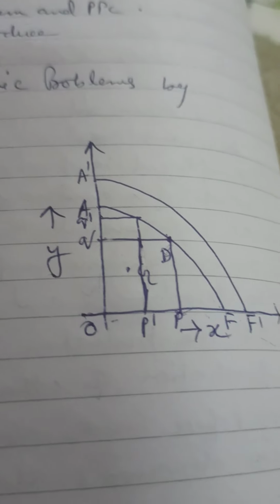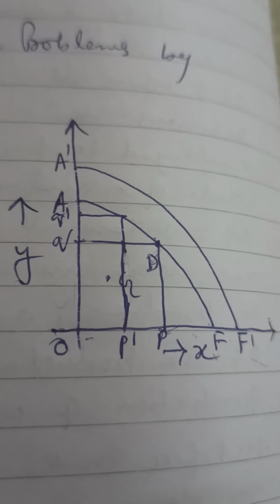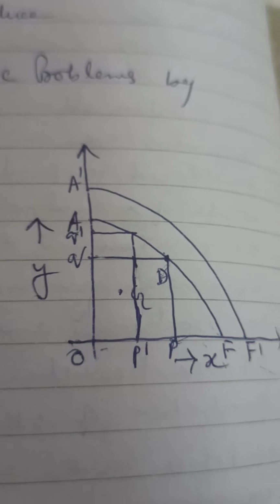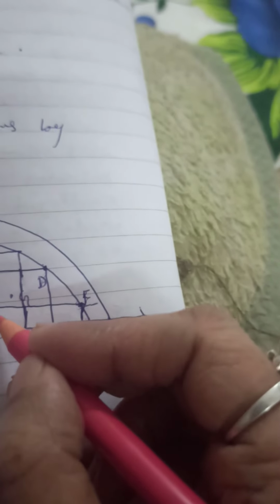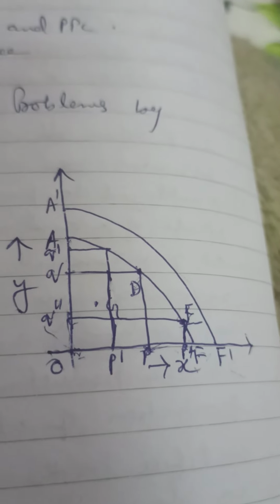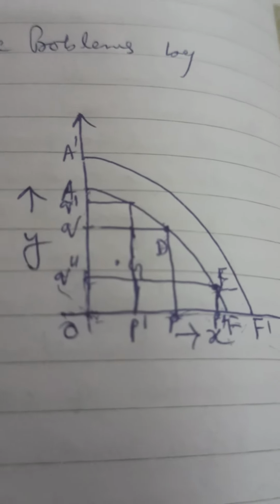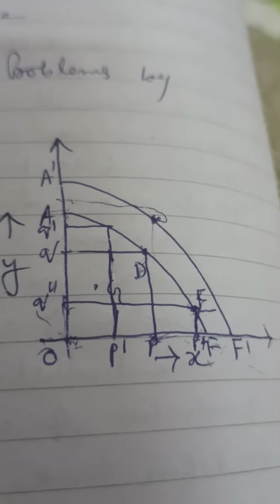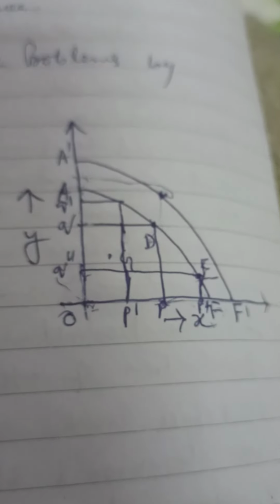2 December 2020